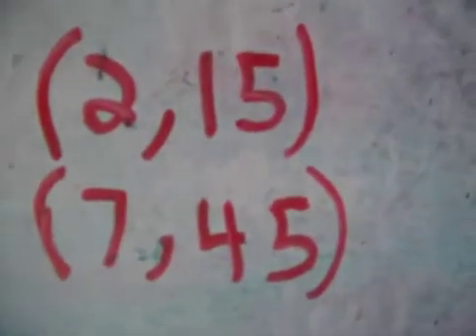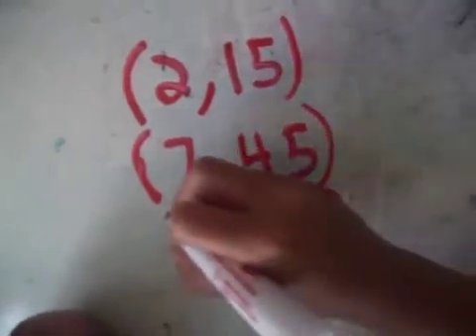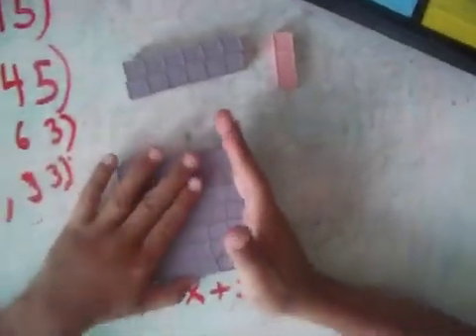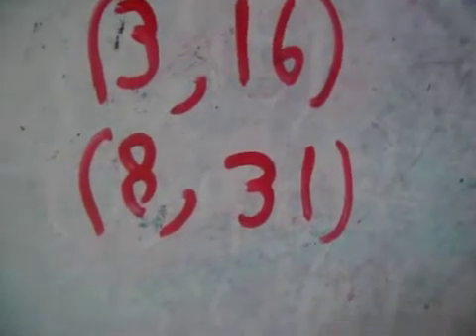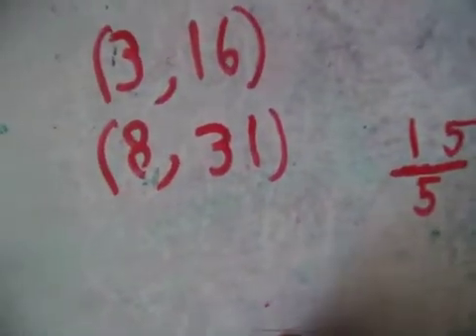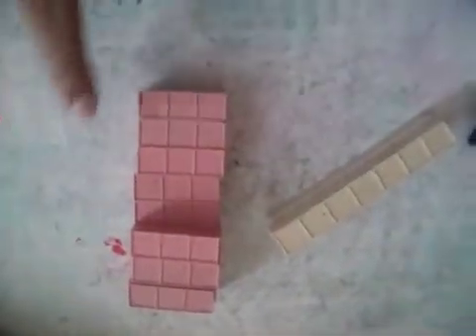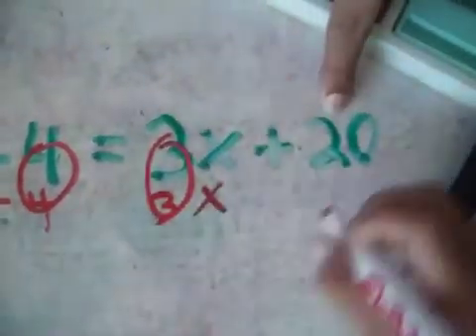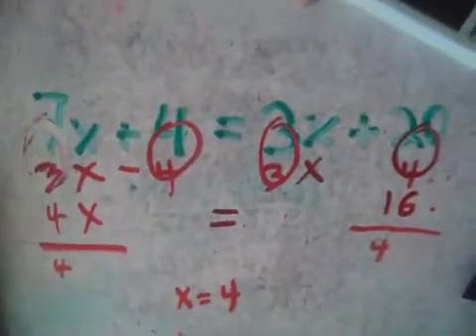Crewton Ramone Problem Solving With Colby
More problem solving made easy with an 11 year old.